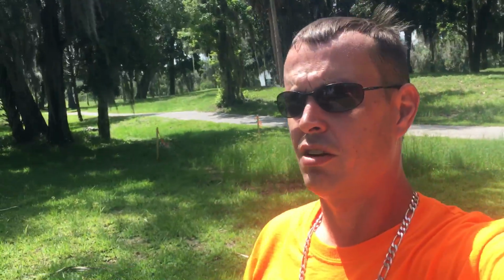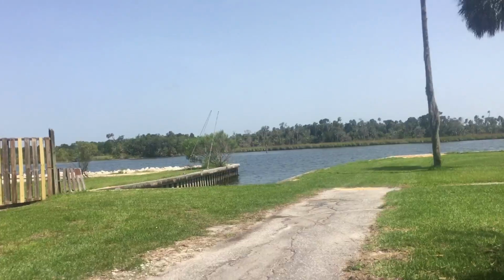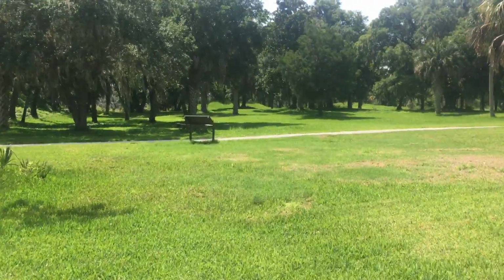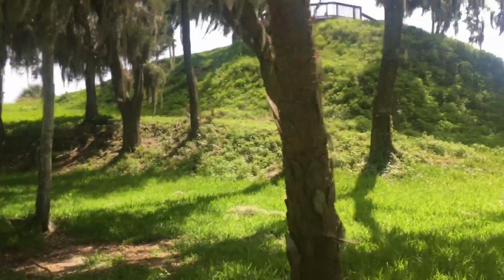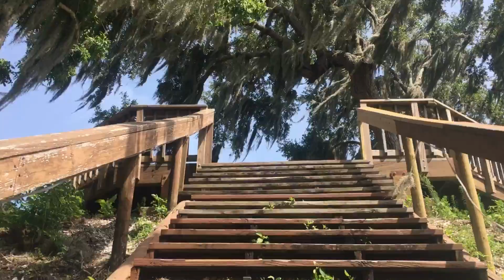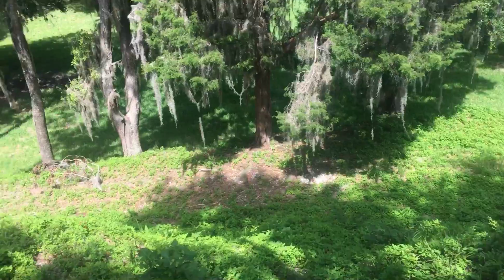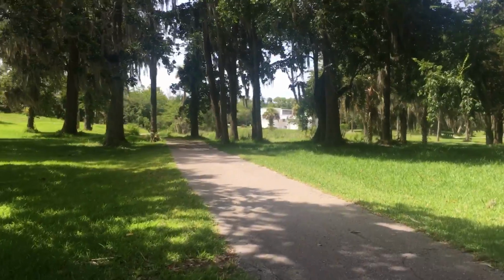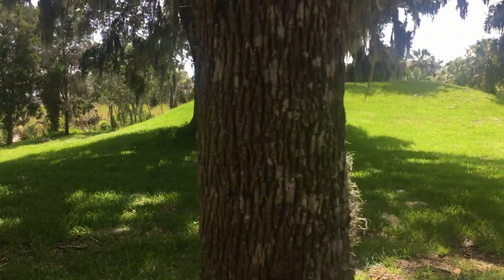Crystal River Archaeological (2)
Let’s continue the adventure from part one friends as we explore these gigantic Indian burial mounds.